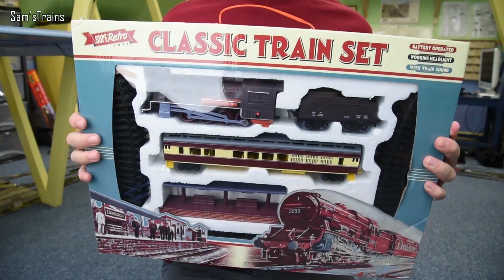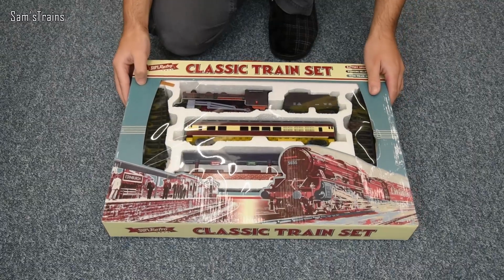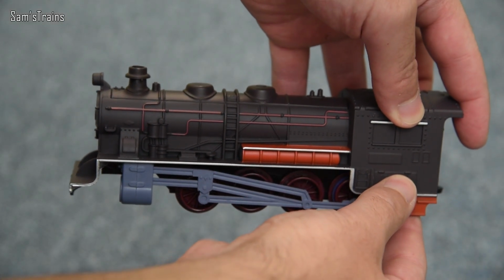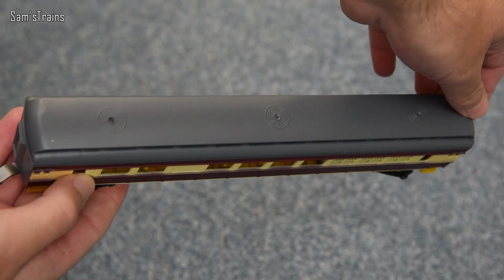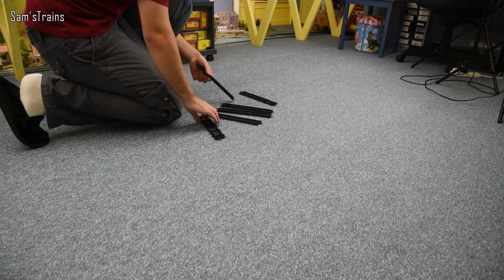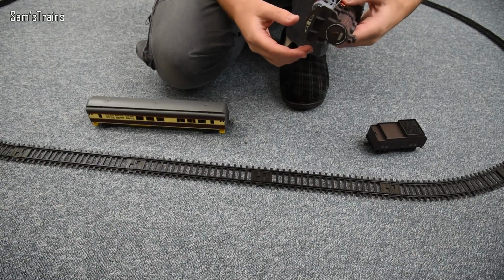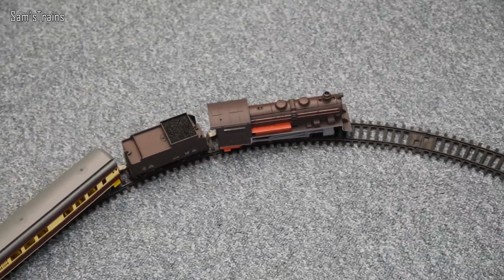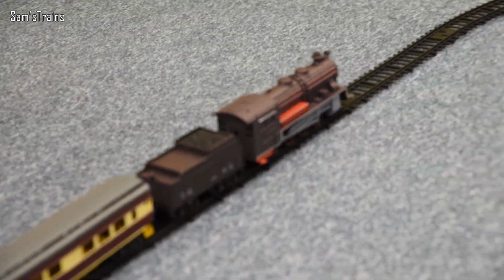Unboxing the Cheapest Train Set Ever?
My review of a classic toy train set!